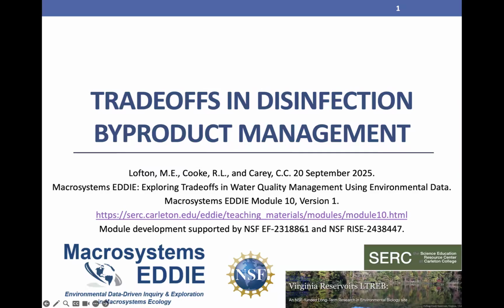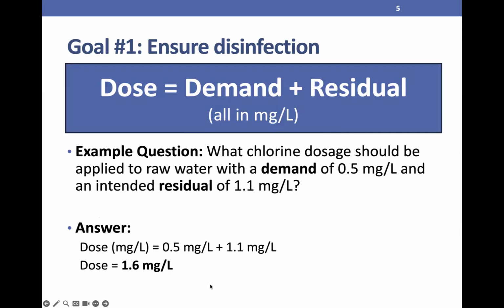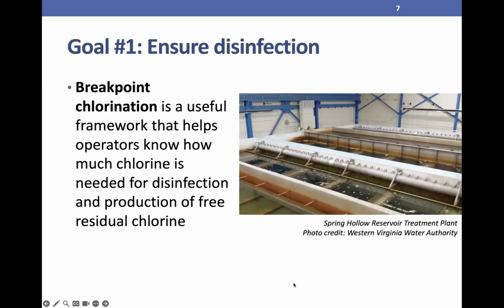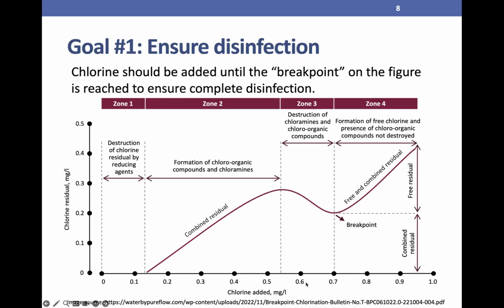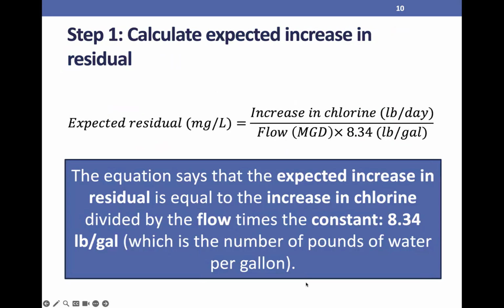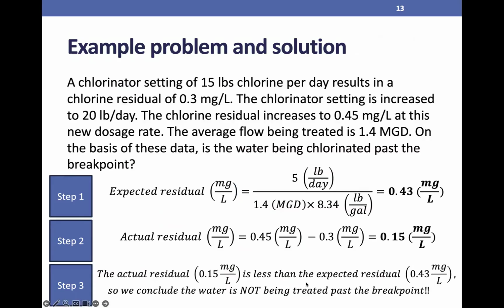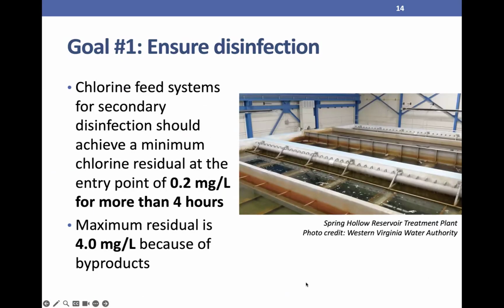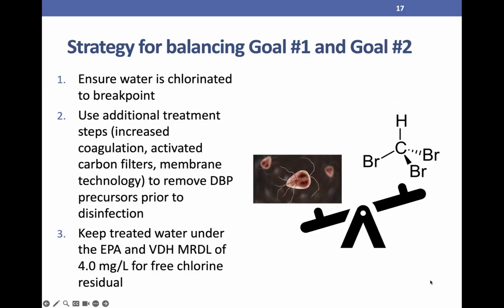Macrosystems EDDIE Module 10: Tradeoffs in DBP Management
This video introduces tradeoffs in managing disinfection byproducts (DBPs) in drinking water treatment